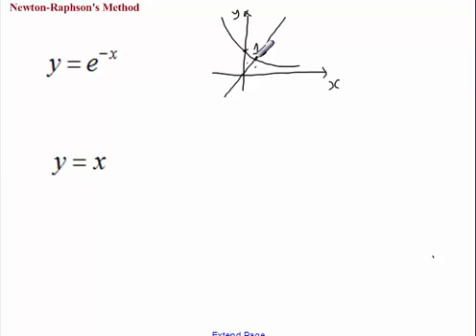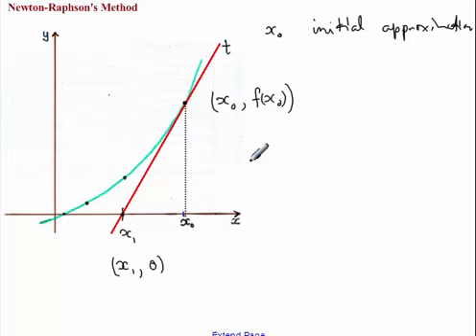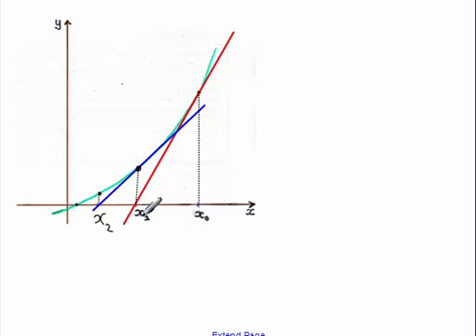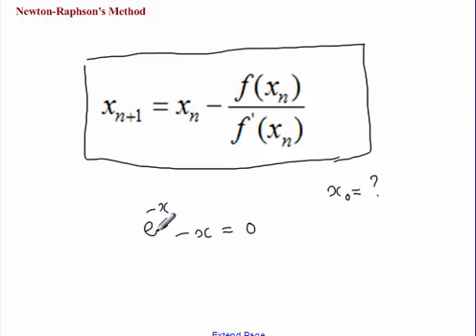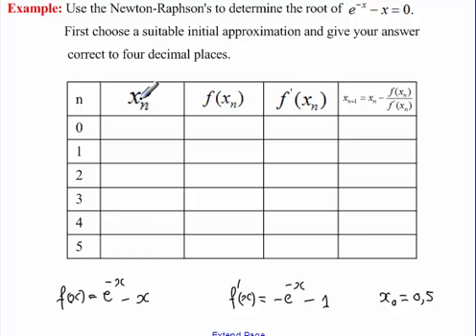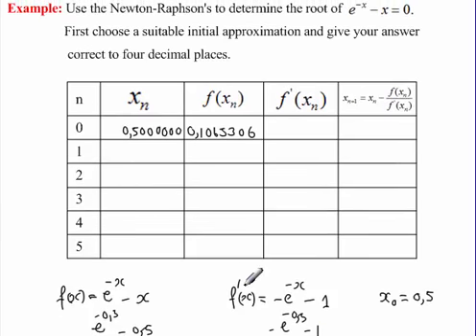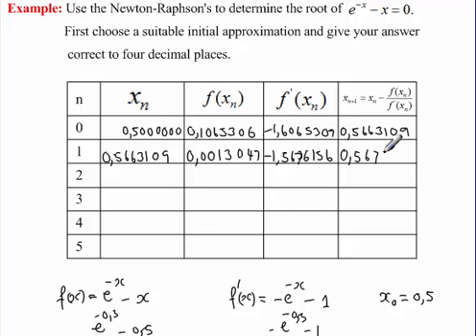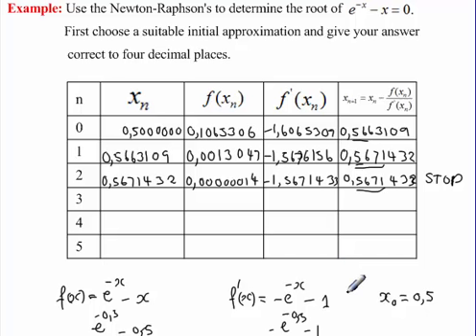Newton Raphson's Method